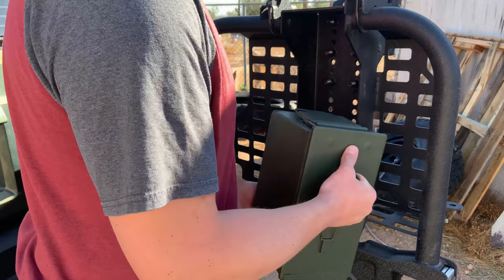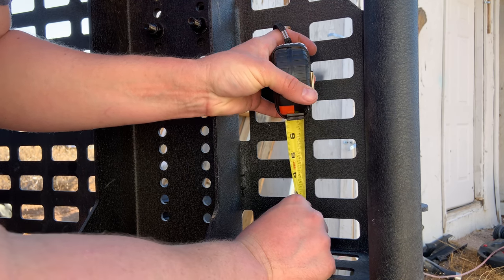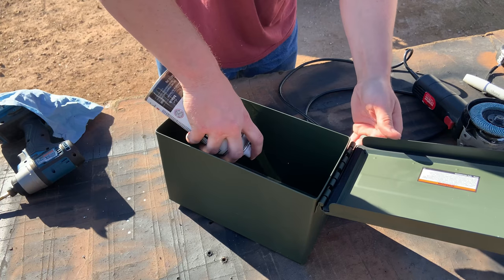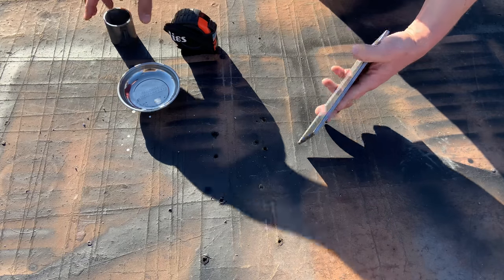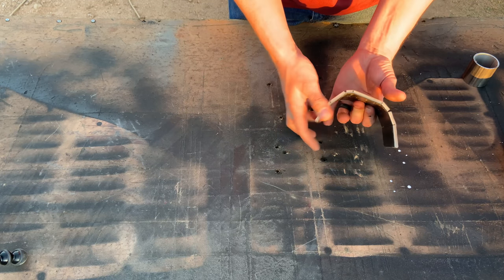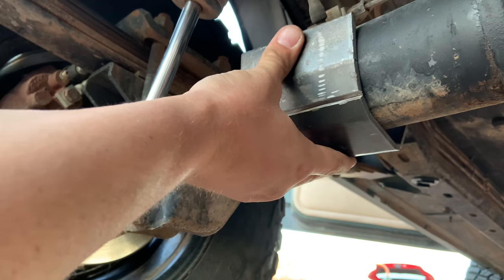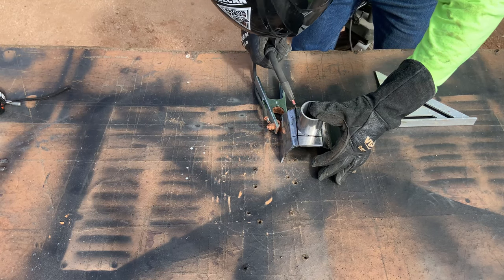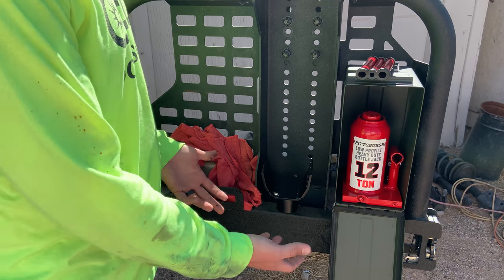DIY Bumper storage compartment & MUST HAVE bottle jack accessory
In today's video we show you how to build a DIY bumper compartment and a must have bottle jack accessory for a fraction of the price of other companies!

Wool blankets

Camp Pillows

12V Dometic Vehicle Fridge

Follow our Instagram for our future adventures!

All content recorded, edited and uploaded on iPhone X & DJI Pocket 2